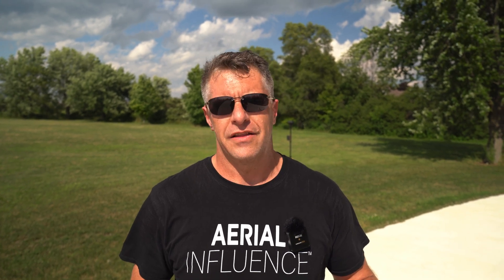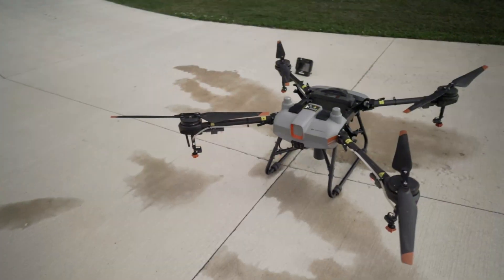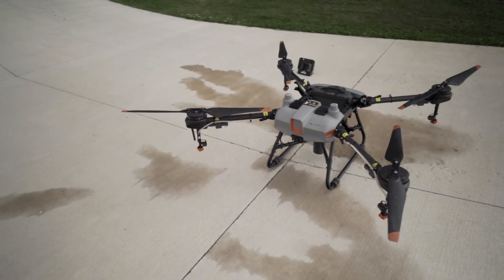How to Automate your DJI Agras T10 or Agras T30 Spraying Drone: Part 3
DJI provides some of the most advanced drones in the world and that includes drones in the world of agriculture. Using the DJI Phantom 4 RTK, DJI Terra and a DJI Agras T10 or Agras T30, you're able to plan, map and execute your spraying mission. Please watch the below links for parts 1 and 2.